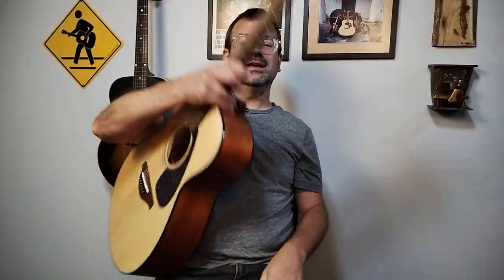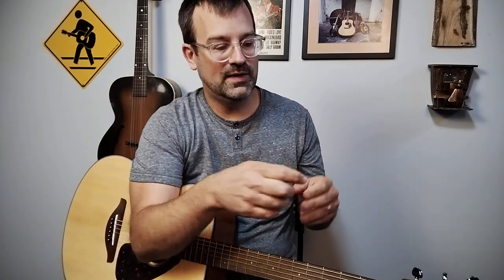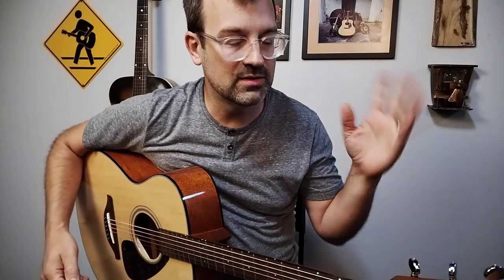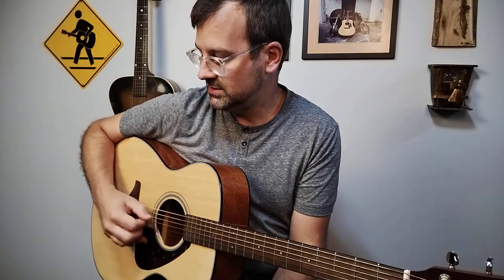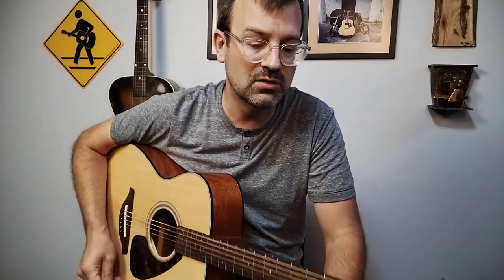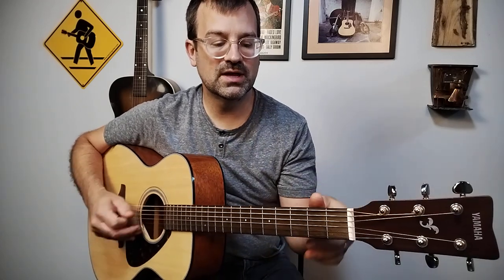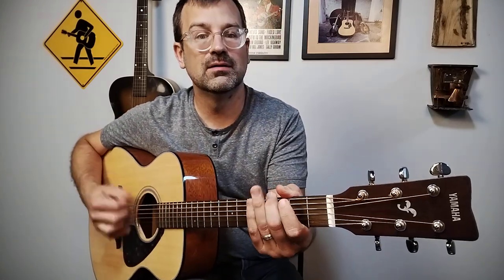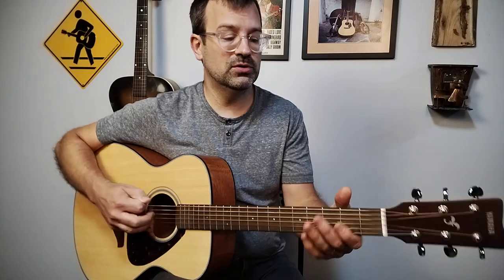3 levels of flatpicking guitar technique